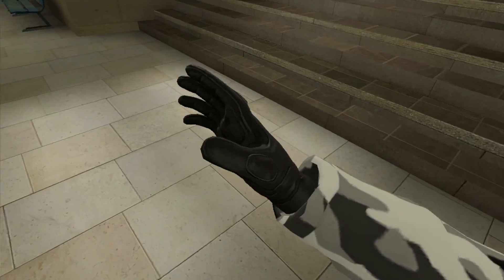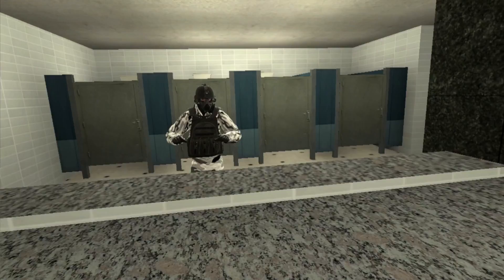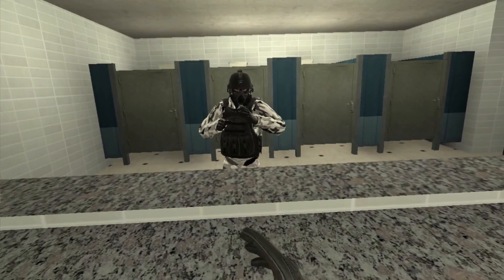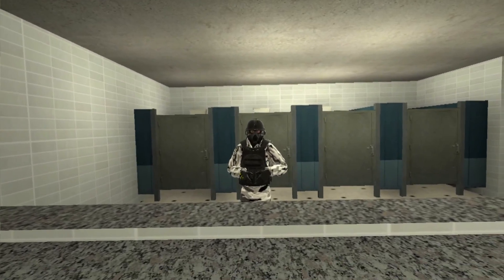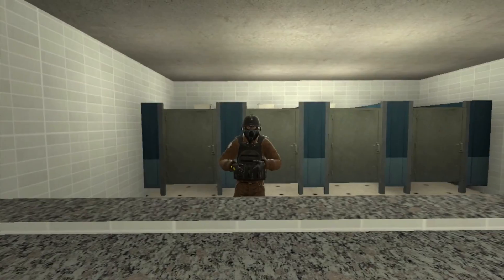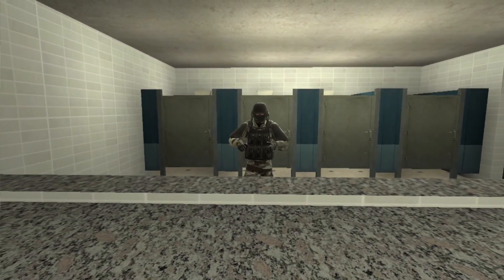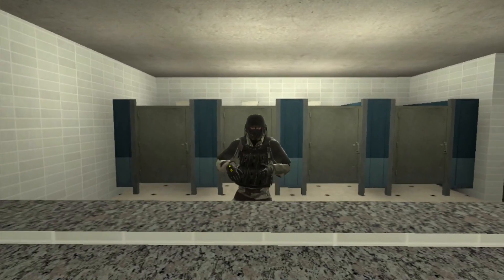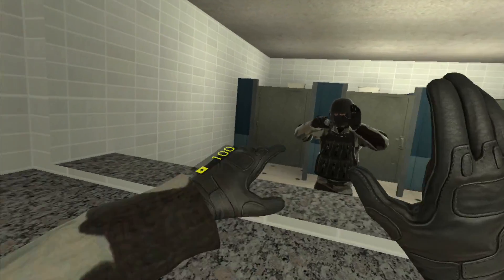Shorts with Michael ep37 New outfit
Michael is going to try out some new outfits that he might use in the future for certain missions.